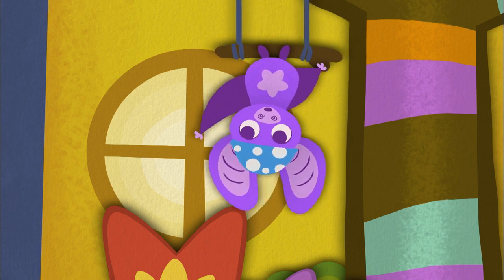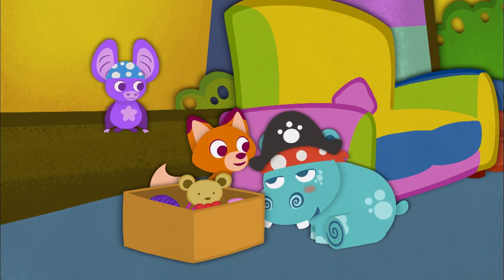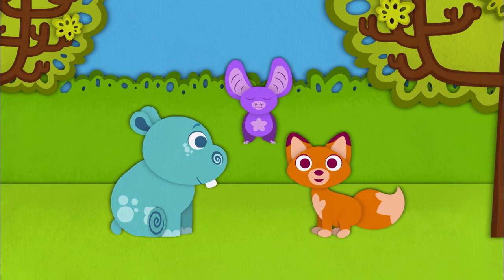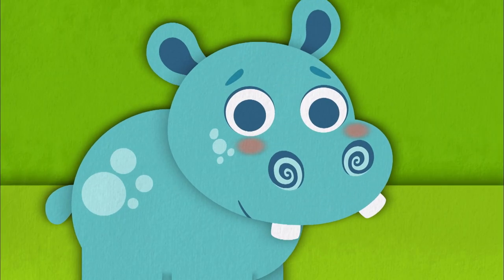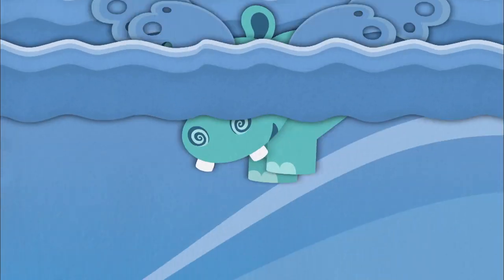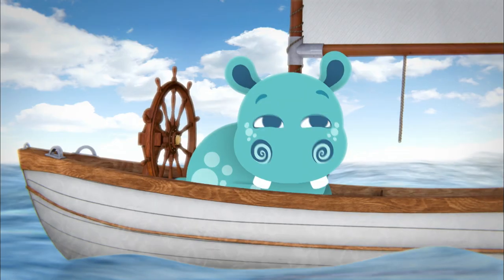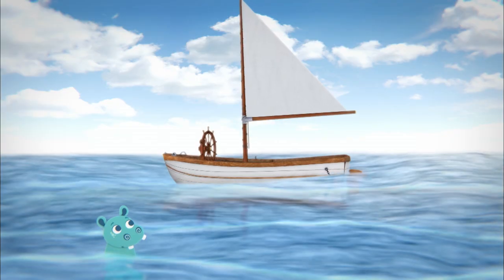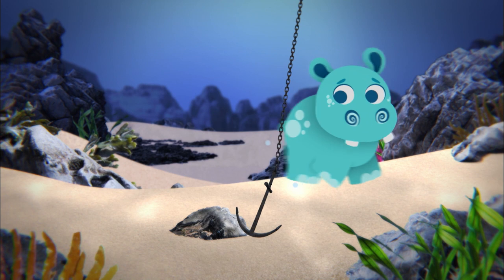Abadas - Anchor | Cartoons for Kids | Wizz Friends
The Abadas are pirates, hunting for treasure. One lucky pirate is chosen to go in search of an anchor and explore the sea. Which Abada will guess what it looks like?

The Abadas – Ela the fox, Hari the hippo, and Seren the bat – live in a pop-up book that Ben keeps safely tucked away in his bedroom. When Ben opens the book, the world of Abadas comes to life – and our three friends are off on another exciting, fun-filled adventure!

Wizz Friends brings you the best preschool kids television shows, from the UK and around the world. Popular high-quality shows include Woolly and Tig, The Sooty Show, Get Well Soon and Me Too! On Wizz Friends, you can find clips and full-length episodes from your child’s favourite TV shows, as well as exploring new ones for fun and learning.